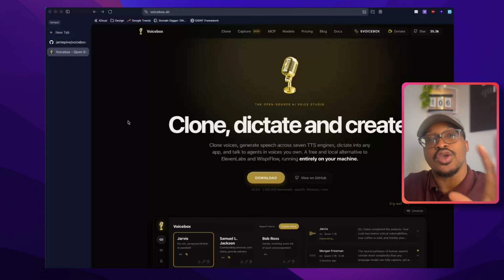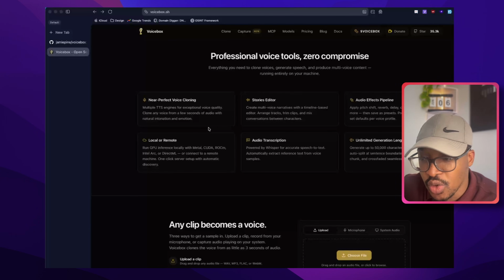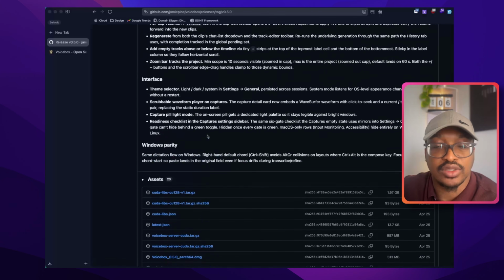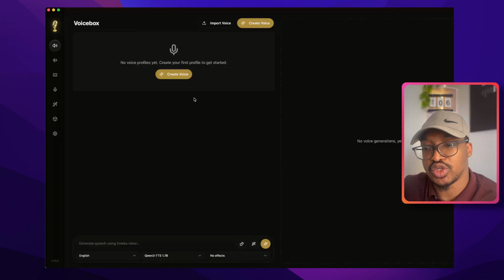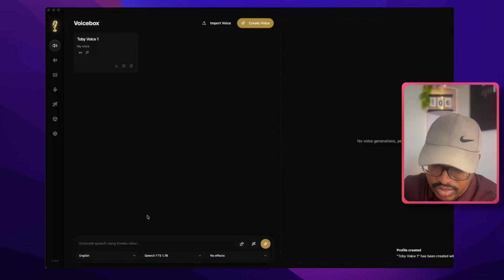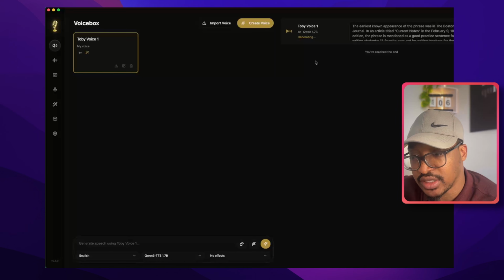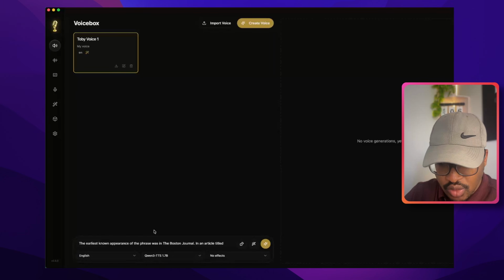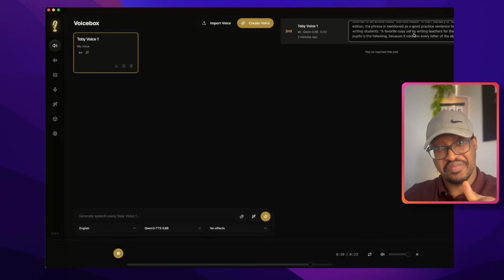I Cloned My Voice in 5 Minutes With This Free Tool (Voicebox)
I cloned my voice locally with Voicebox, a free open-source voice tool, and the result surprised me.
In this video I walk through setup, voice profile creation, model choice, and the final AI voice test.

Voicebox lets you clone voices, generate speech, dictate into apps, and run the whole thing on your own machine. I wanted to see how practical it is for normal people, not just developers with too much free time and a very forgiving laptop.

In this video, I show you:
What Voicebox does
How to create a new voice profile
Which model I used
How long local generation took
A real test using fresh text
A few practical use cases for creators, parents, authors, and builders

Timeline
00:00 - I cloned my voice in under five minutes
00:39 - Opening Voicebox and what it does
01:25 - Why this video focuses on voice cloning
01:52 - Key features and unlimited generation
02:46 - Downloading and installing Voicebox
03:20 - App interface walkthrough
03:51 - Model choice and hardware notes
04:20 - Creating a new voice profile
05:26 - Adding text for the cloned voice
06:05 - Generating speech locally
08:18 - Practical use cases for cloned voices
11:02 - Testing with fresh text
11:19 - Choosing the faster Qwen model
12:30 - Listening to the cloned voice
13:28 - Final verdict
14:06 - Open-source repo and wrap-up